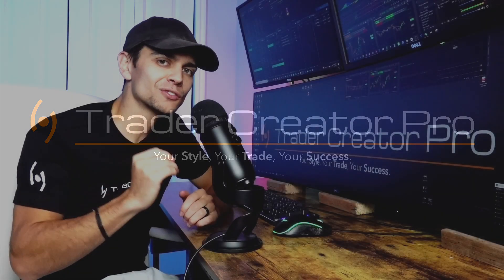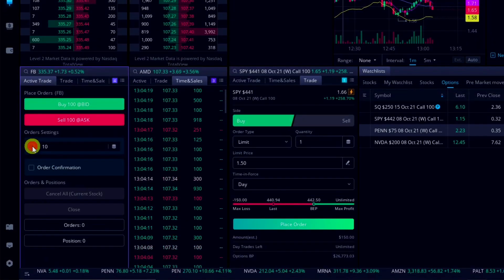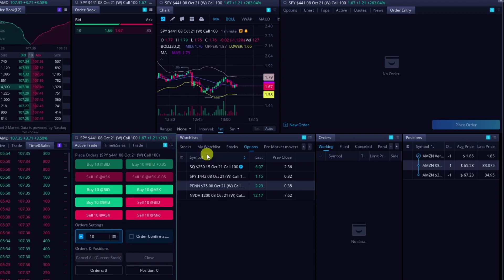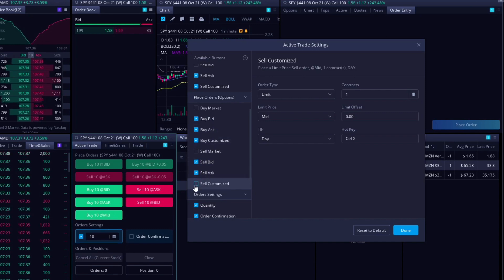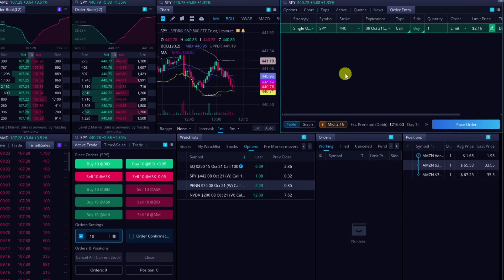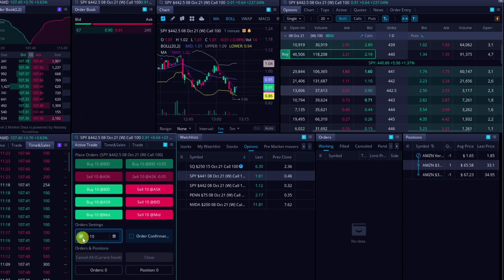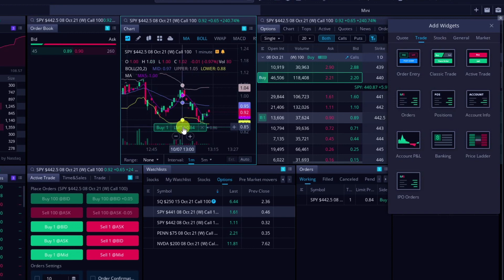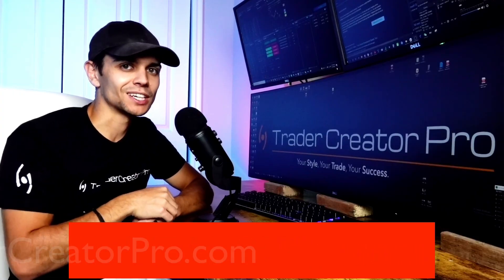Options Scalping on Webull. Trade FAST (LIVE example)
SOME OF MY FAVORITE INDICATORS!

Webull is my “Go To” Choice for Fast Options Trading. Get 5 FREE stocks when you sign up with Webull

Be part of our FREE Discord Server
Discord Server to open the server.